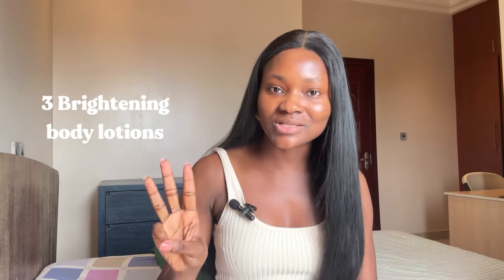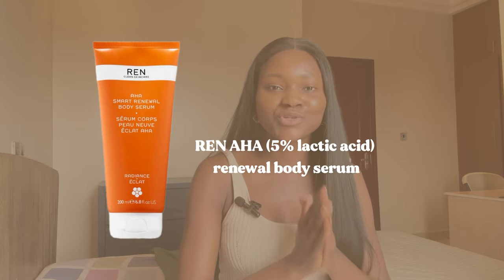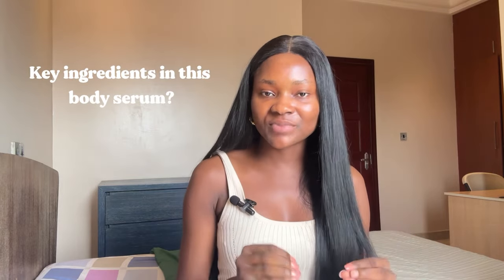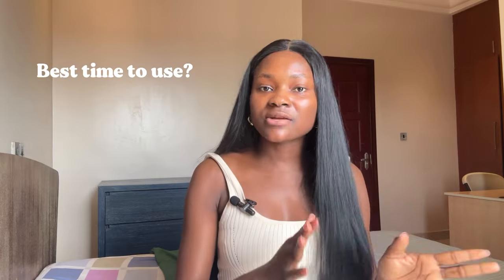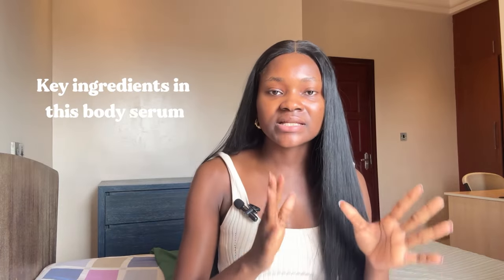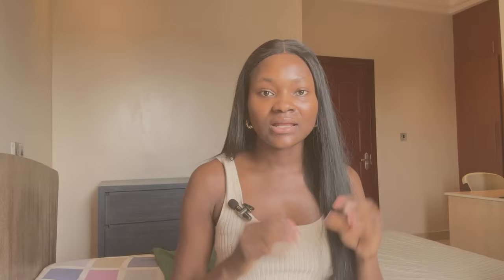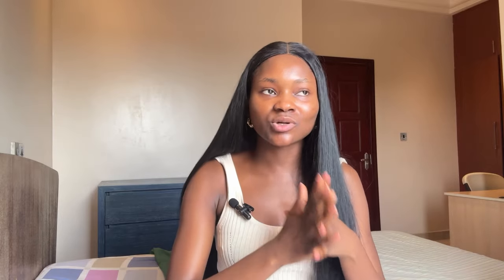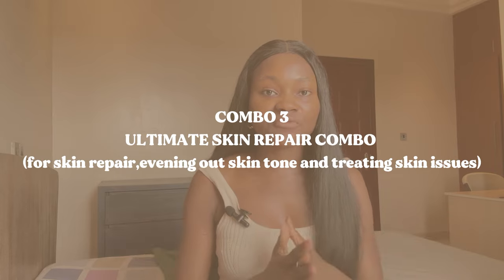3 Brightening Body Lotions + 3 Brightening Body Serums for Brighter,Even and radiant skin